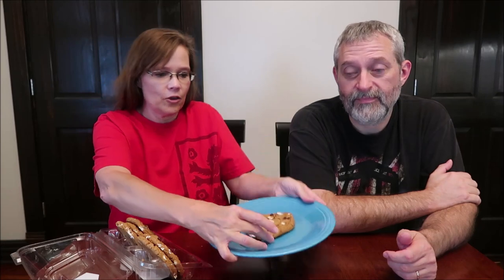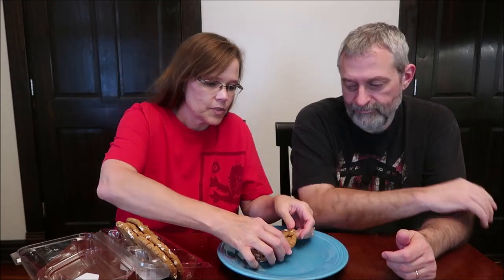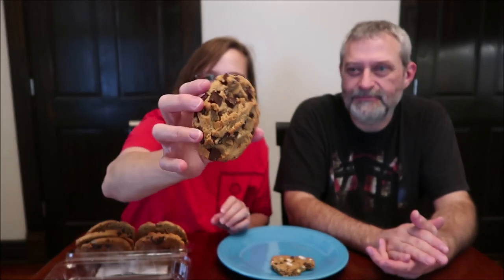Marketside (Walmart) Decadent Cookies: Peanut Butter Chocolate Chunk & S’mores Review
This is a taste test/review of the Marketside (Walmart brand) Decadent Cookies in two flavors including Peanut Butter Chocolate Chunk and S’mores. They were $4.98 each. ½ cookie (32g) = 140 calories